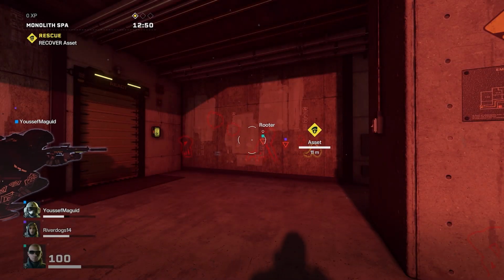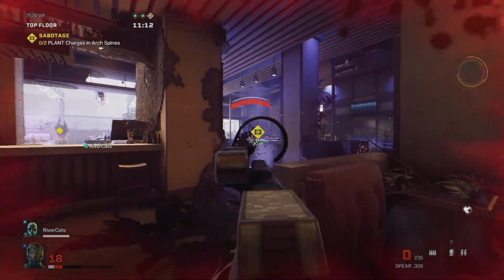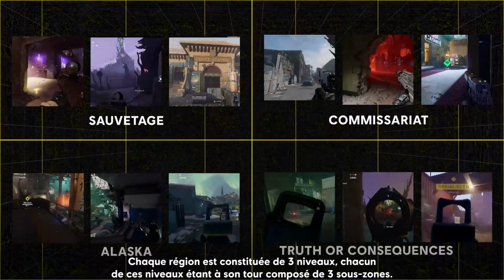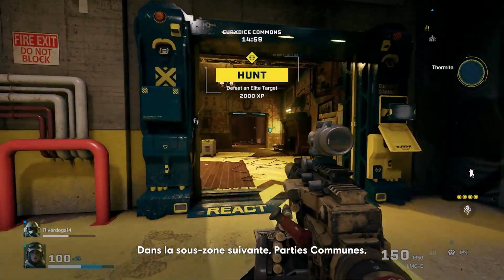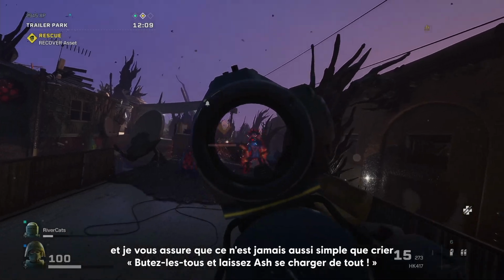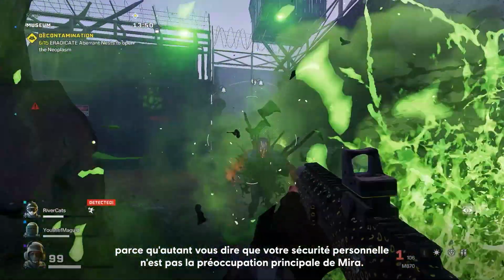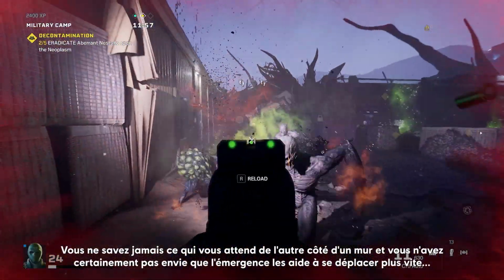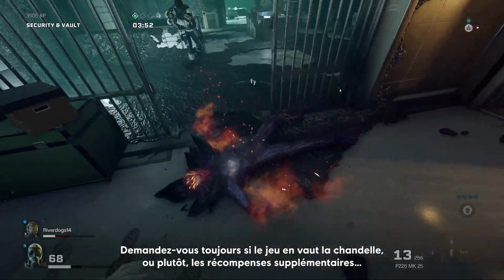Rainbow Six Extraction - Série Découverte : Cartes, Missions et Difficulté [OFFICIEL] VOSTFR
Dans Rainbow Six Extraction, votre mission consiste à vous infiltrer, accomplir l'objectif et repartir. Aucune mission ne se ressemble et dans cet épisode de notre série Découverte de Rainbow Six Extraction, nous allons voir comment les différents niveaux et objectifs s'associent pour créer une multitude de possibilités.

Tom Clancy's Rainbow Six Extraction sera disponible le 20 janvier 2022 sur PlayStation 5, PlayStation 4, Xbox Series X | S, Xbox One, Stadia et PC.